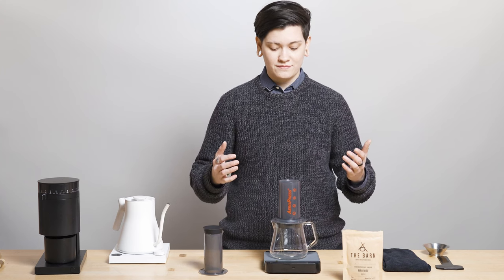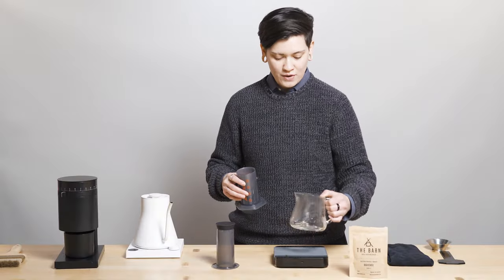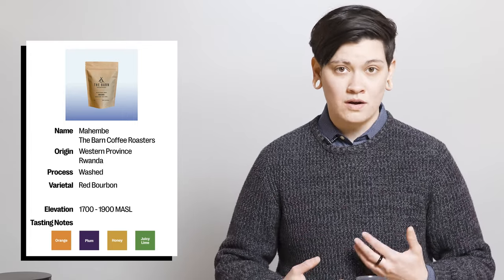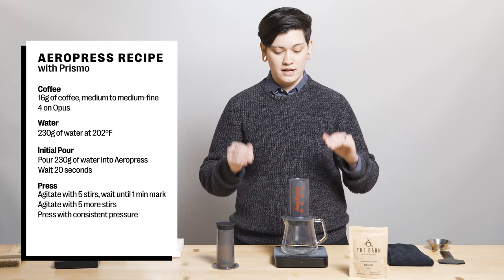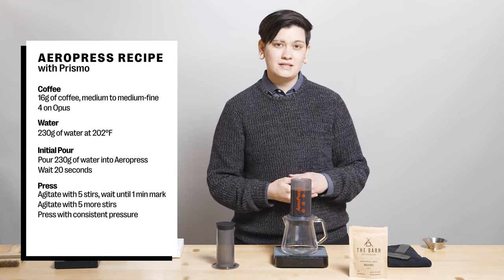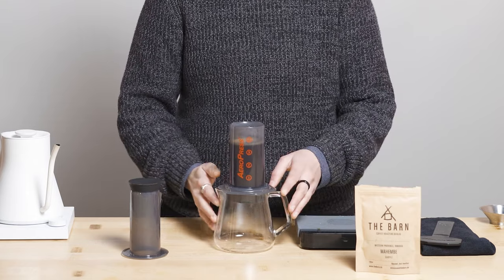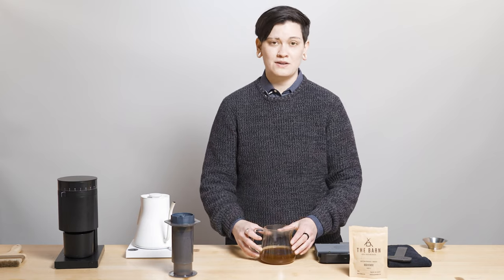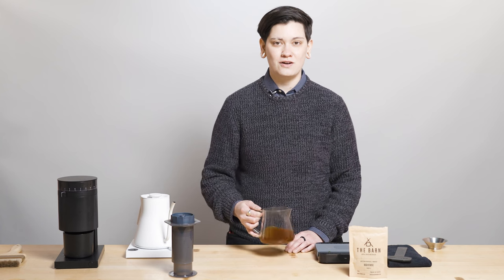Fellow's Take on Mahembe from The Barn | Aeropress Brew Guide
Here’s how we brew this exclusive coffee, which comes all the way from a legendary Berlin roaster, and this is the only place to try it stateside: Mahembe by The Barn!

Founded in 2010, The Barn is a pioneer of Germany’s specialty coffee scene. They’ve worked with producer Justin Musabyimana for eight years, and his strikingly clean washed Red Bourbon is an incredible representation of the Rwandan terroir.

We tasted tart orange, plum, grape soda, and honey, with a stone fruit aroma and a juicy lime acidity.

🌍 Origin: Western Province, Rwanda

💦 Process: Washed

🔬 Varietal: Red Bourbon

⛰️ Elevation: 1,700 - 1,900 MASL

The Barn - Mahembe
Brew Recipe for Mahembe by The Barn
Using Prismo AeroPress® Attachment
Ingredients:
16g of Mahembe by The Barn Coffee.

230g of water

Steps
1. Measure and grind coffee
Measure out 16g of coffee beans and grind them on a medium to medium-fine setting. We used setting 4 on Opus.

2. Preheat your Aeropress
Preheat your Aeropress once the water is at 202 F, then dump excess water.

3. Add the 16g of coffee
4.  Initial Pour
Pour 230g of water into Aeropress and wait 20 seconds.

5. Stir and Press with Prismo AeroPress® Attachment
After 20 seconds, agitate semi-vigorously for 5 stirs, and wait until the 1 min mark.
Agitate for 5 more stirs at the 60 seconds mark, and after, Press with consistent pressure.

6. Press into your favorite mug (after removing your scale from underneath) and enjoy!
Look out for the incredible flavors of grape soda and honey with a stone fruit aroma.
We're on Instagram!